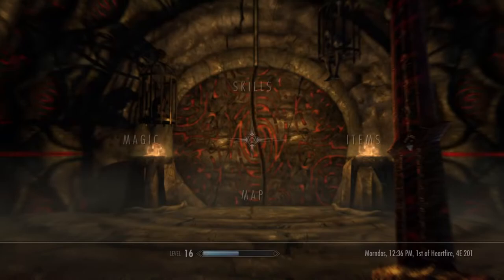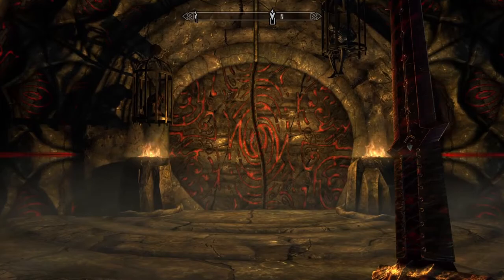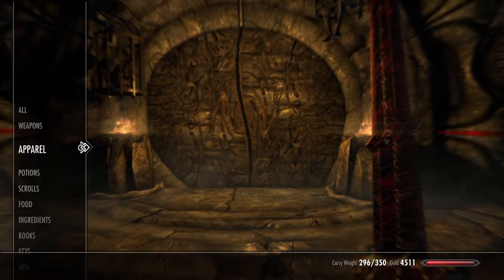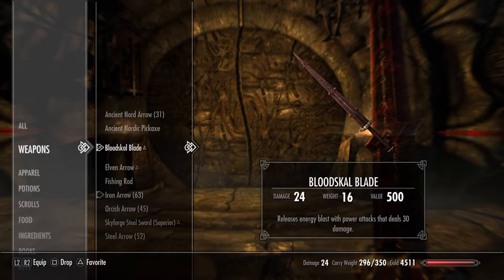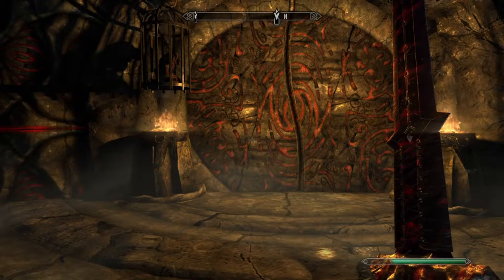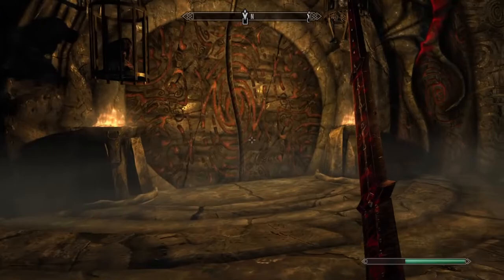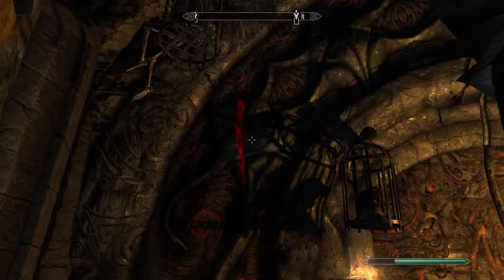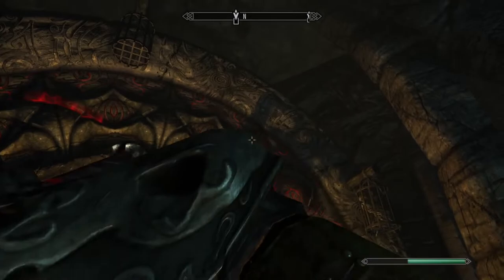Gratian's journal how to open the door, Skyrim Anniversary edition, Playstation 5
Lets play the amazing game of Skyrim, this time on the Playstation 5
The game got an update for nextgen and if you have the special edition, this upgrade is free.
Join me when i dive in back again in this amazing game.

My name is ZWGamemaster and i salute you from Amsterdam.

Gaming Channel for Playstation and everything about gaming.
Playing games since the early day´s.
It al started with Pong and i'm still going strong.

If you like to support me, you can donate using PayPal or use the Superchat and/or Superstickers on Youtube in my livestreams or press the donate button on Twitch, all donations will be used for my channel, games and hardware.

Thank you and Game on everybody!